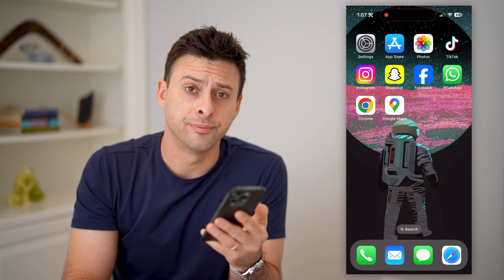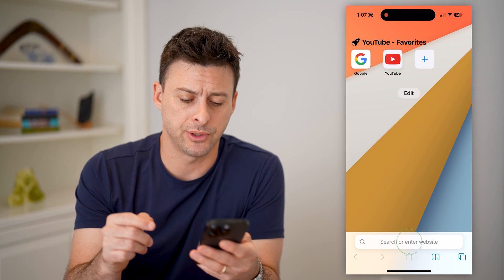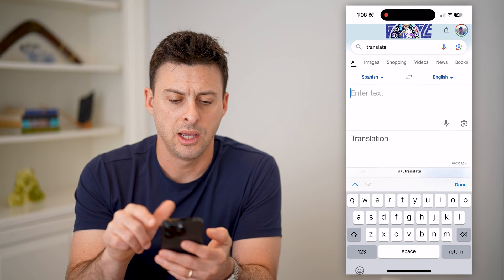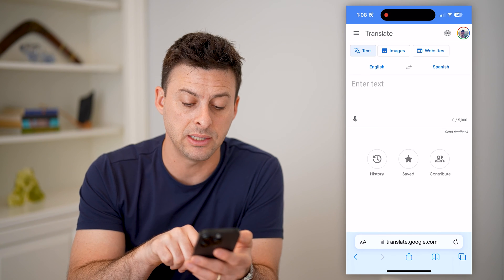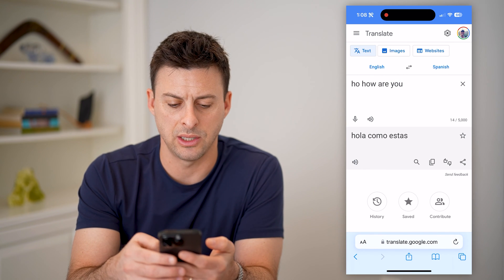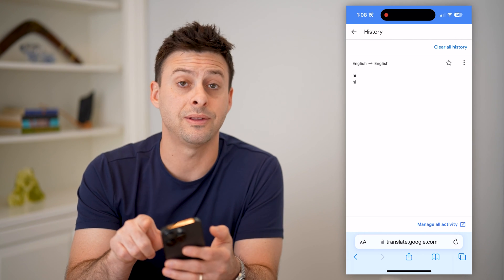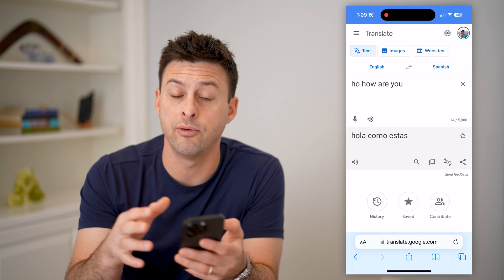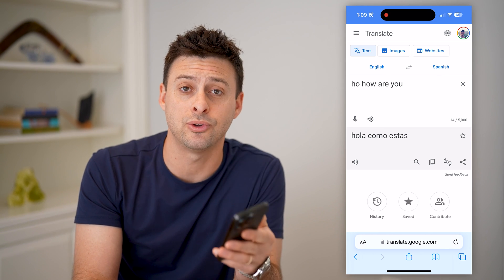How To Check Google Translate History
Here's how you can check your entire history in Google Translate if you want to go back to what you said in the past.